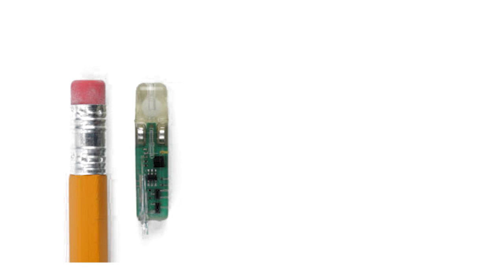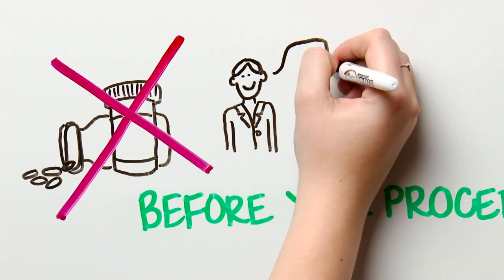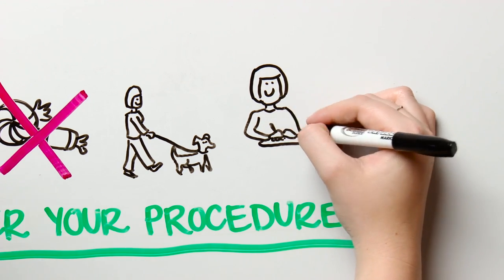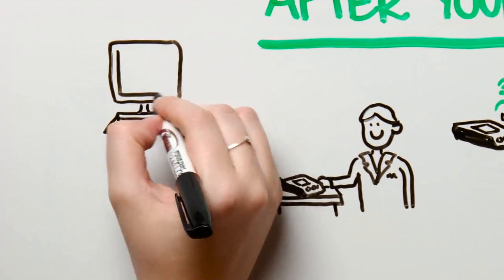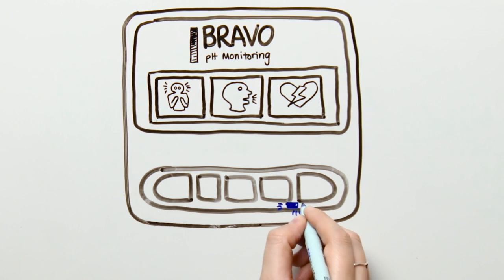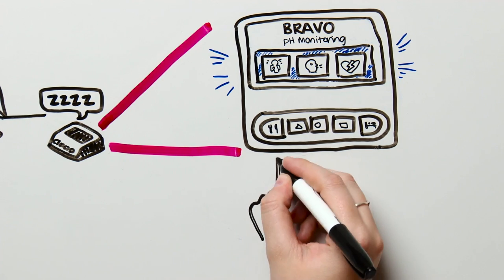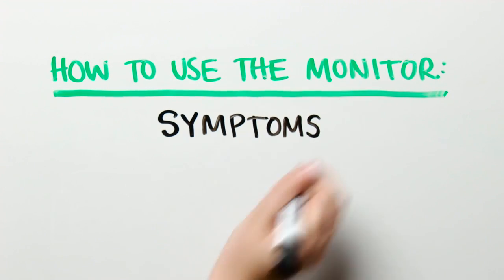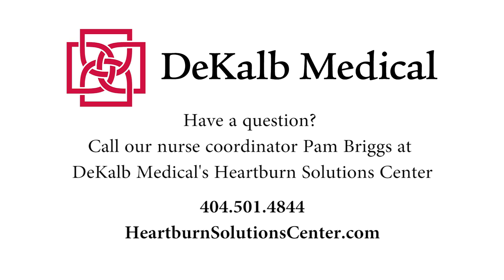What is Bravo pH monitoring? - DeKalb Medical's Heartburn Solutions Center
Bravo pH monitoring is a minimally invasive test for evaluation of heartburn or related symptoms. At DeKalb Medical's Heartburn Solutions Center, this test is used to determine what is causing your symptoms and then to help doctors prescribe treatment for you. This video goes over what you need to know about the test.

The number one reason people visit their GI (gastrointestinal) doctor is for heartburn. Due to the increasing diagnosis of GERD (Gastroesophageal Reflux Disease), DeKalb Medical created a comprehensive Heartburn Solutions Center on its campus to address the needs of the community. Reflux disease occurs when the main muscle in the esophagus doesn't work properly. Its inappropriate relaxation causes acid to back up from the stomach into the esophagus and, over time, the acid can wear away tissue, cause pain and even cancer. Symptoms of GERD can range from mild heartburn, which may occur once or twice a week, to severe acid reflux where patients choke while lying down because the acid goes up from their stomach and into their lungs.

The comprehensive testing options at the DeKalb Medical Heartburn Solutions Center are keeping pace with this growing disease. The Center performs manometry testing, Bravo pH monitoring, and upper endoscopy and barium studies, all of which help doctors determine the root cause of reflux in the patient. Treatments may include lifestyle changes, medication or surgery. Some patients who have side effects from medicine, or don't want to face long-term use of medication are candidates for the surgical solutions that DeKalb Medical offers.